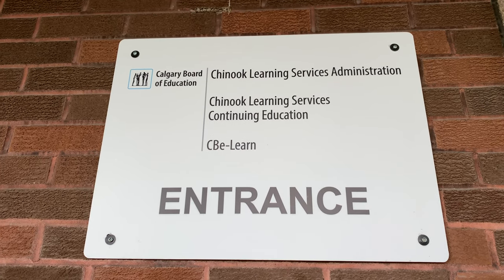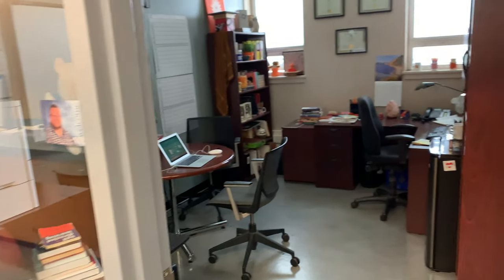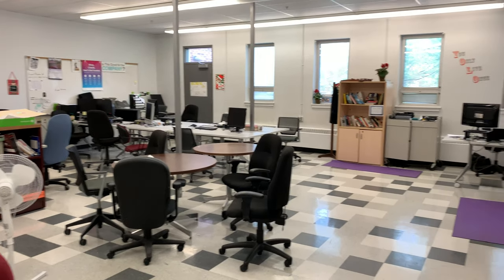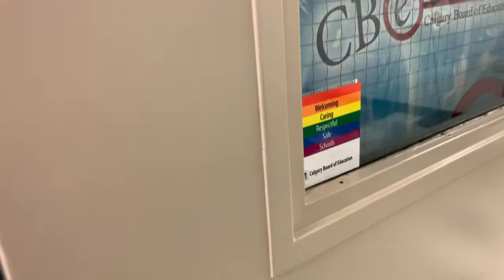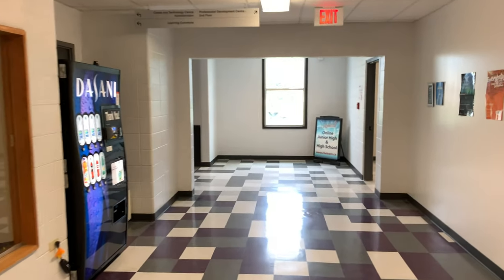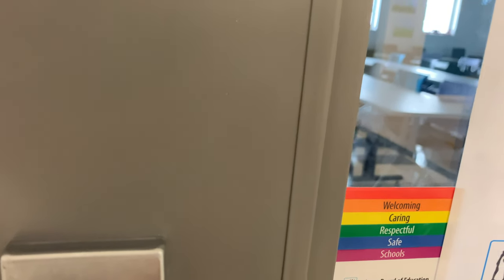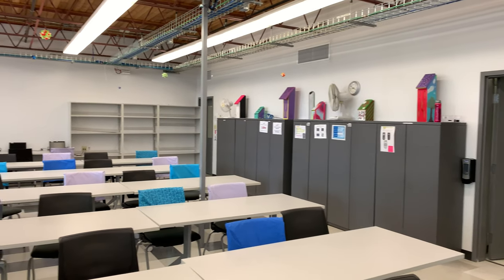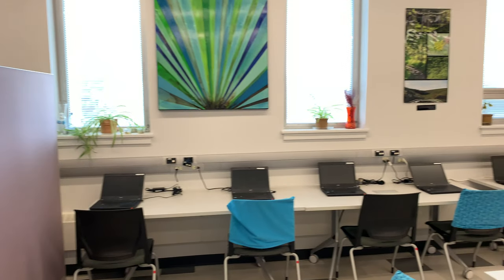CBe-learn Walk Through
Here is a walk through of the physical space of CBe-learn, located within Lord Shaughnessy High School.
CBe-learn is the Calgary Board of Education's online junior high and high school.